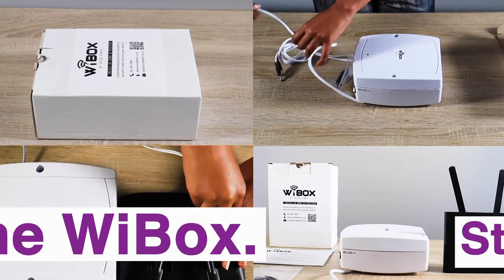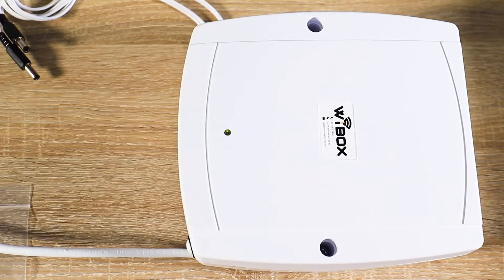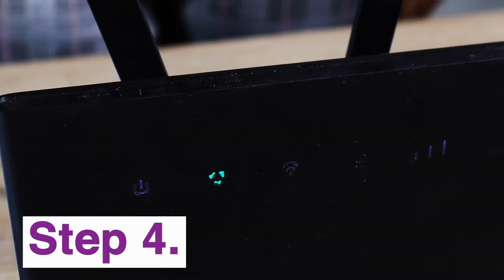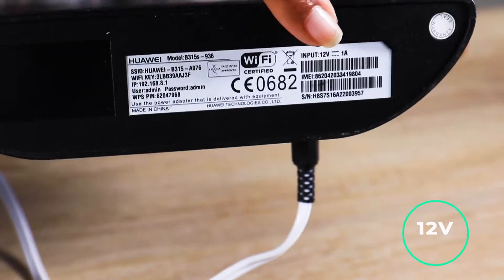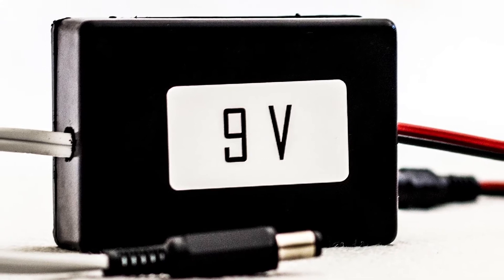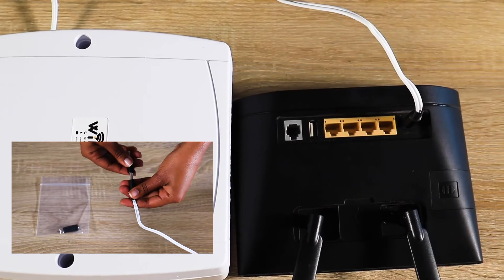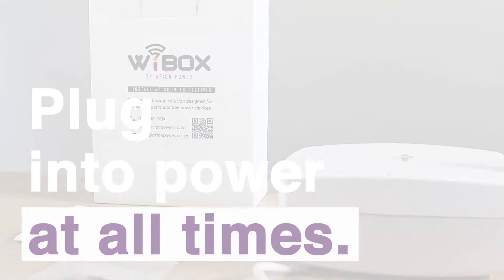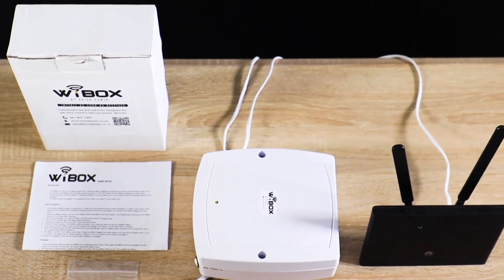How to install the WiBox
This is an instructional video on how to install the WiBox, Wifi UPS.
It takes less than 5 minutes!